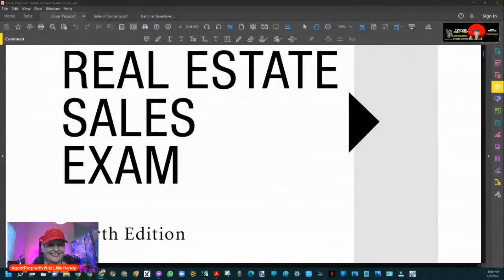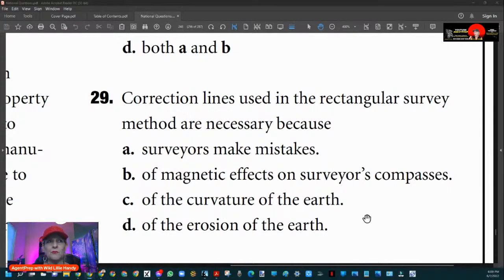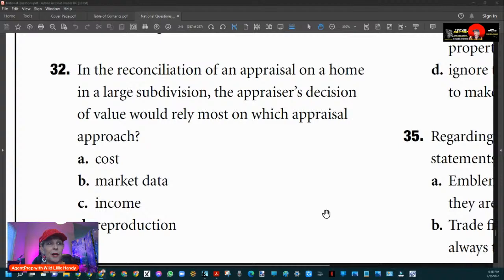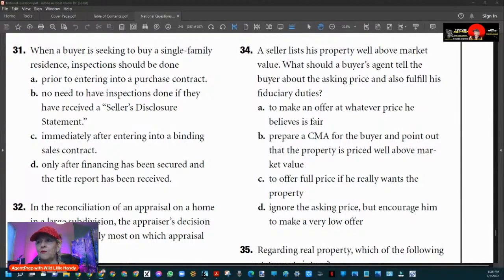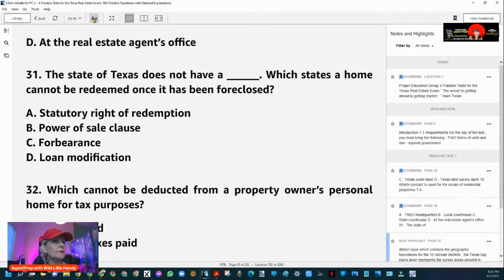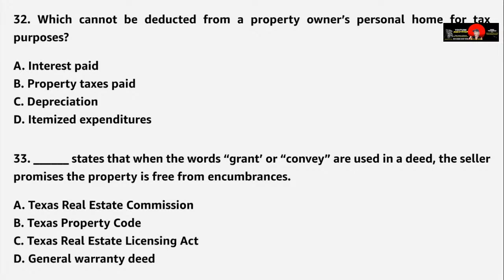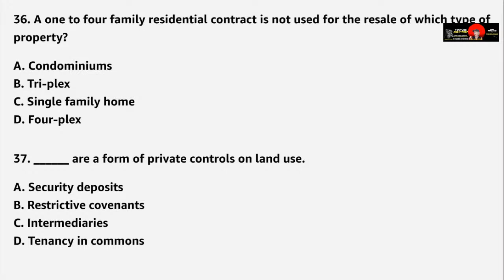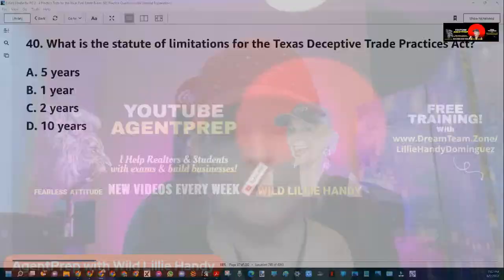2022 | #21 Real Estate Exam Prep | National & Texas Q & A Explained | AgentPrep!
2022 | #21 Real Estate Exam Prep  | National & Texas Q & A Explained | AgentPrep!  Get Ready for Your Exam with National and Texas State Real Estate Questions and Answers Explained.  I break the questions down and point out Key Words that will trigger the correct or wrong answers.  This will help you prepare for the exam.

Continue Session with:
National:  Ex #4 - #26  pg 248  / ans.263
(Book: 2006 Texas Real Estate Sales Exam 4th Edition)
Texas:  Test #1 #31 pg 35 / ans 60
(New Book: 4 Practice Tests for the Texas Real Estate Exam - 500 Practice Questions & Detailed Answers for National and Texas State)

EXAM DAY: Skip the 1st 5 Questions and Math (these are the hardest), Answer the easy questions 1st and go back to the 1st 5 Questions & Math. This helps keep you relaxed and focused.

Join Me to:
1.  TO PASS YOUR EXAMS???

// Streaming Tools I use for Facebook & YouTube

Realtor /Entreprenuer
eXp Realty LLC